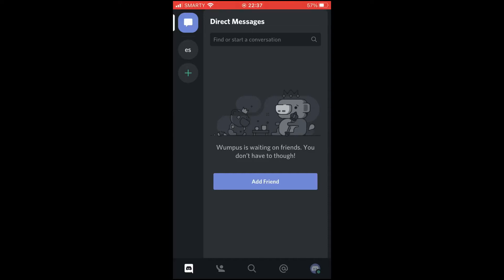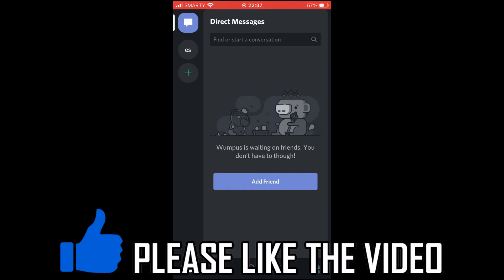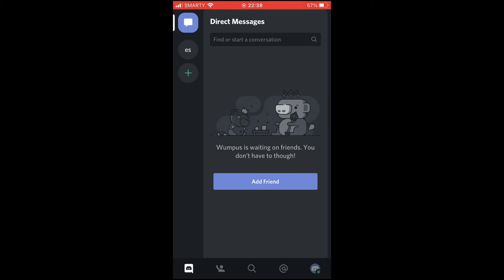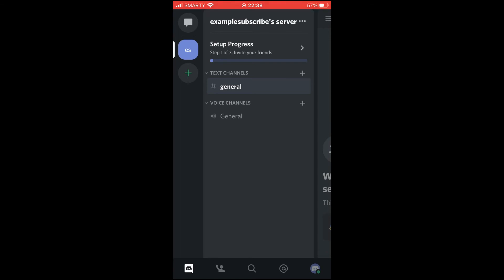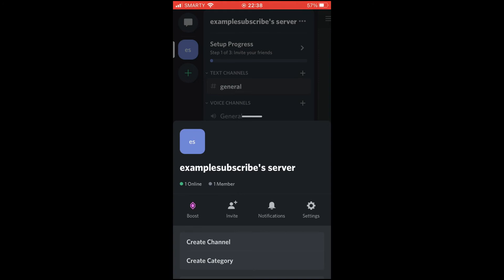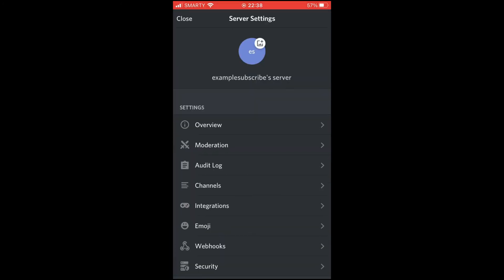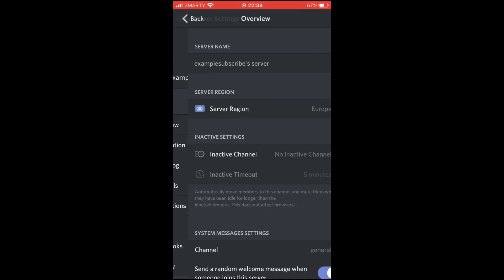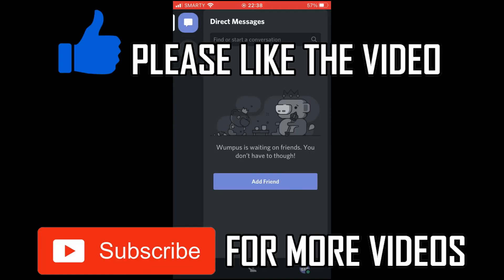How to Delete Discord Server on Mobile 2021 *NEW UPDATE*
How to Delete Discord Server on Mobile 2021 *NEW UPDATE*. Step by step instructions of how to delete a discord server on your phone for Android and iOS operating systems with the new discord app update in 2021. You can do this on Samsung Mobile, Apple iPhone, Nokia Mobiles, LG Phones, Huawei Mobile's, ZTE Phone's, Google Devices, Sony Device's & the TCL Device.